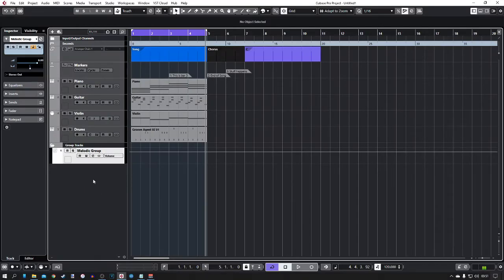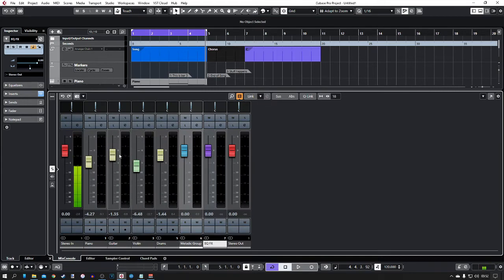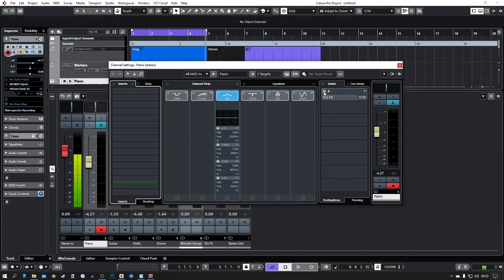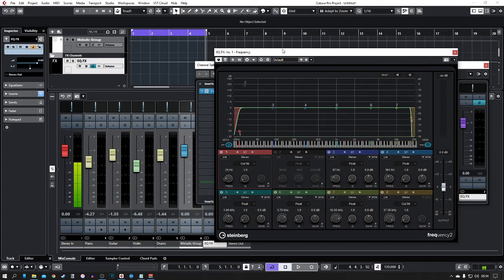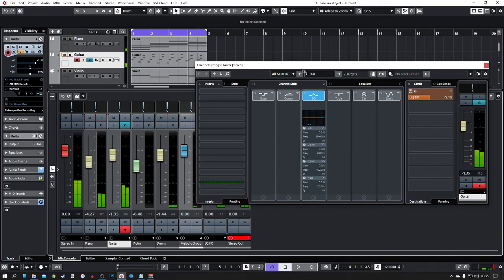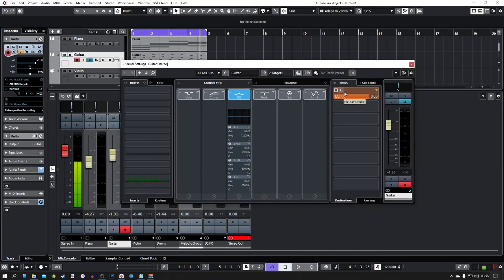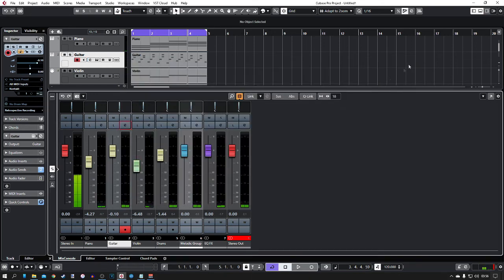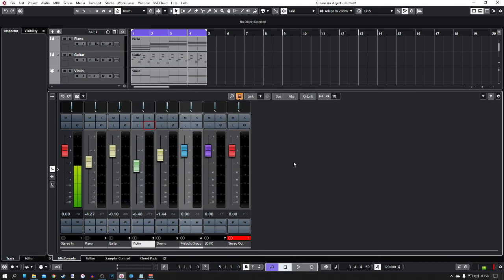🎚️ Beginner's Guide To Cubase (Ep 09) - Using FX Channels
A beginners tutorial on how to use FX channels in Cubase.

_ _ _ _ _ _ _ _ _ _ _ _ _ _ _ _ _ STOCK MUSIC!

STREAM MUSIC!

PRODUCTS!